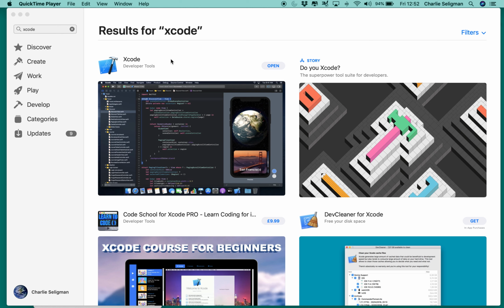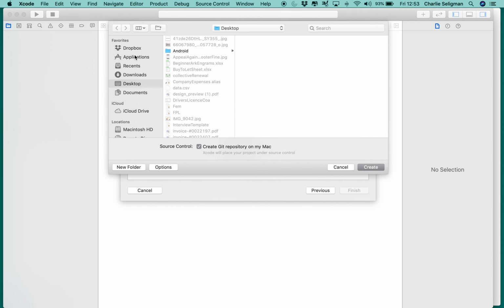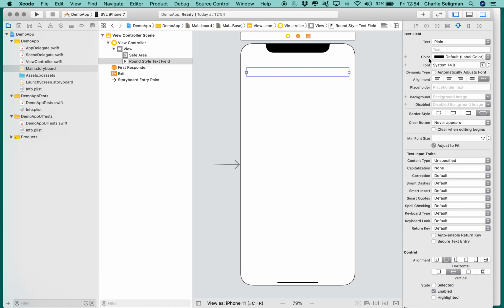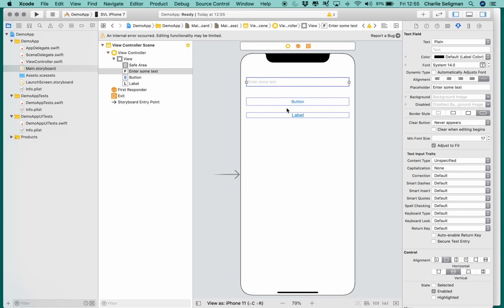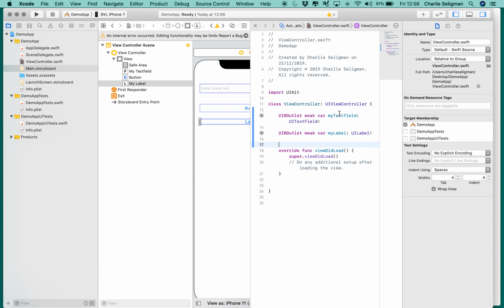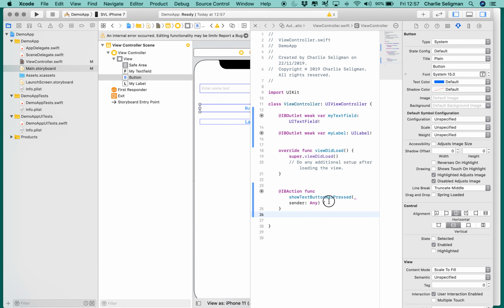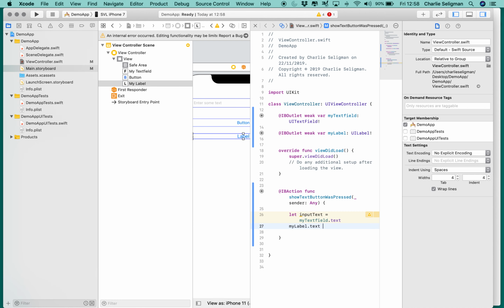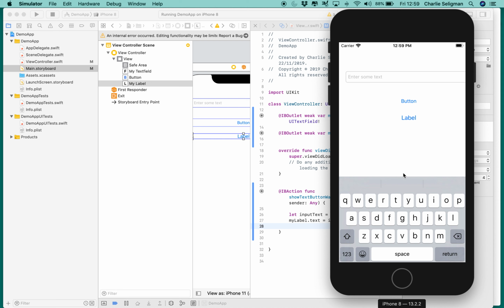Building An iPhone App 101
Build a basic demo app in under 10 minutes